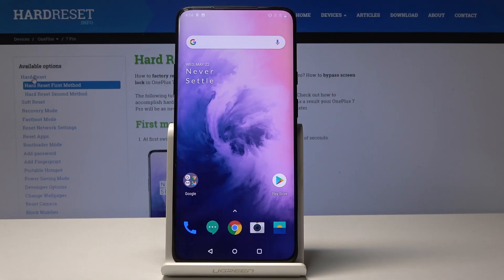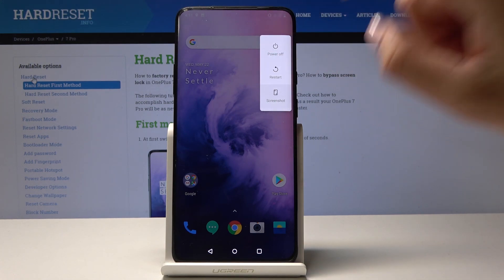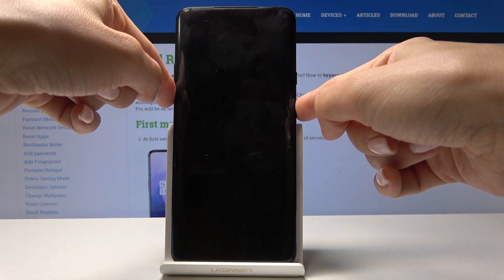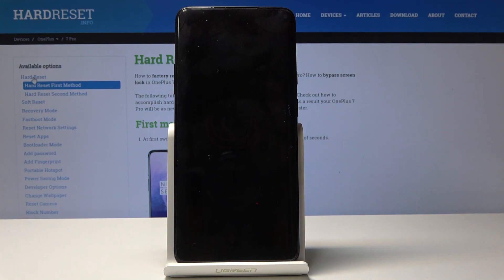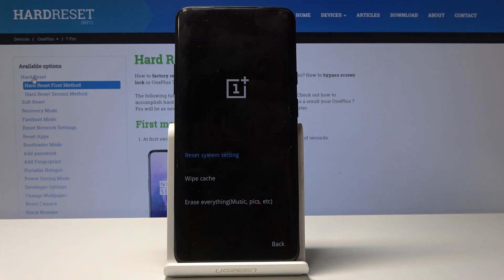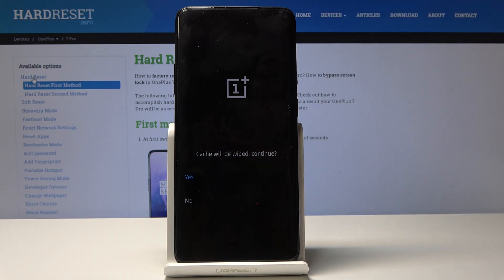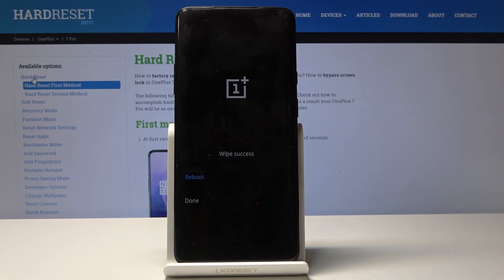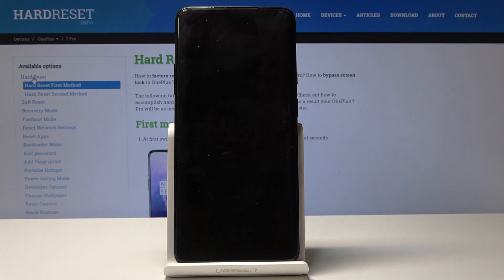How to Wipe Cache Partition in OnePlus 7 Pro - Erase Cache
Find out how to refresh system and speed up your OnePlus 7 Pro by wiping the cache files. Enter the Recovery Mode and select wipe cache partition. It will format temporary all cache files. Do not worry about your personal files, as it will not affect them.

How to wipe cache files in OnePlus 7 Pro? How to remove temporary cache files in OnePlus 7 Pro? How to wipe cache in OnePlus 7 Pro? How to format cache in OnePlus 7 Pro?